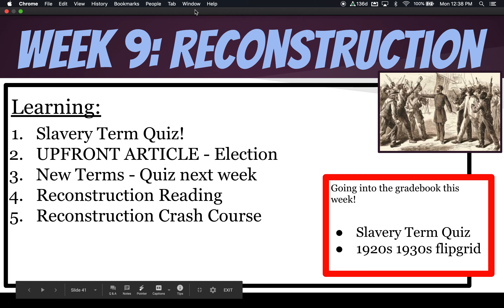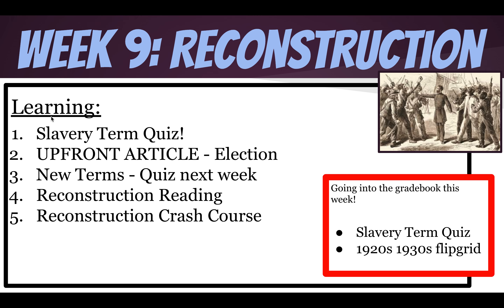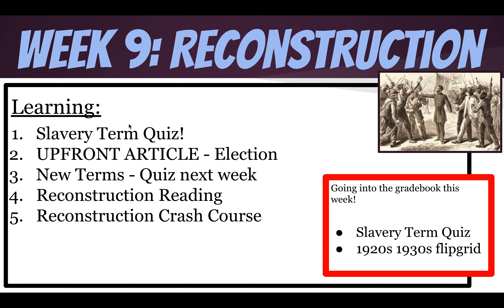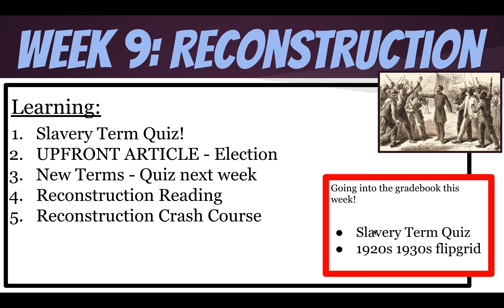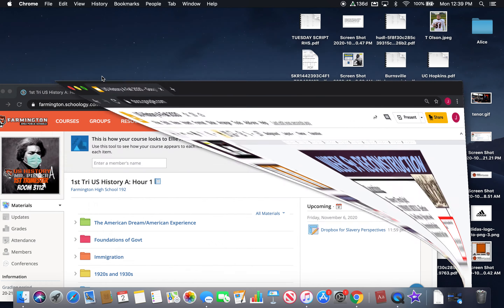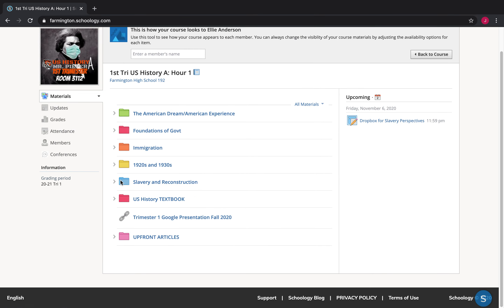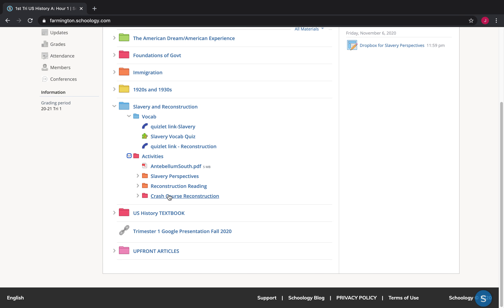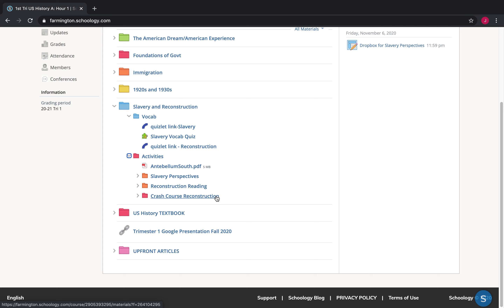Nov 2 video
Update on what's going on in Mr Pieper's class!